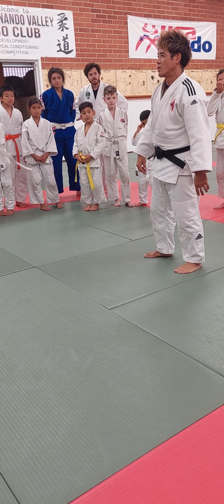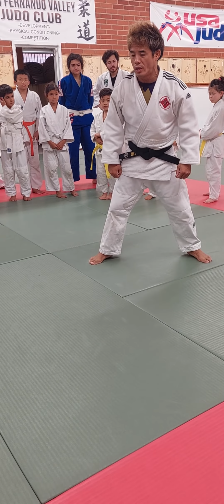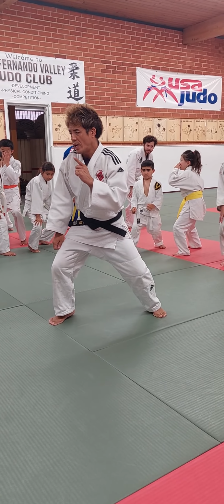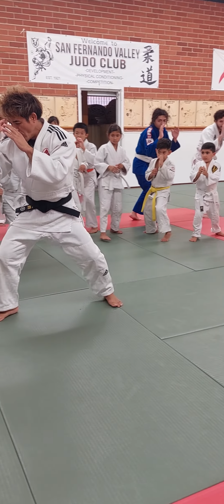Sensai Sazaki at SFV Judo Club- part 3